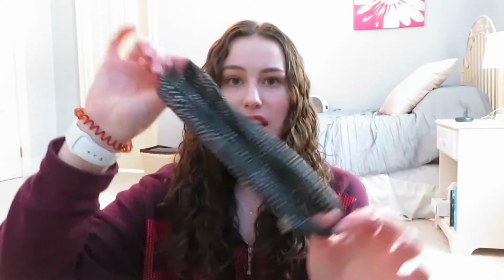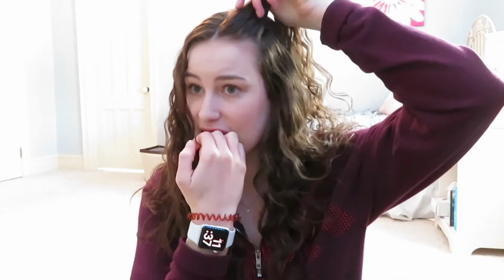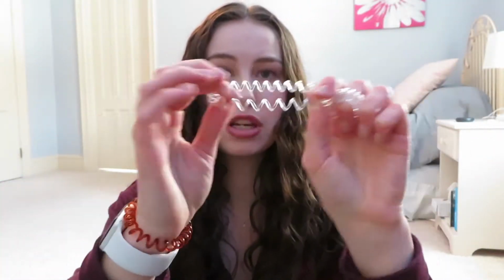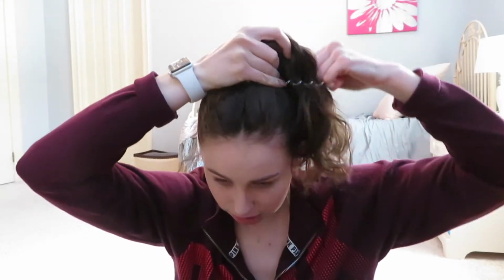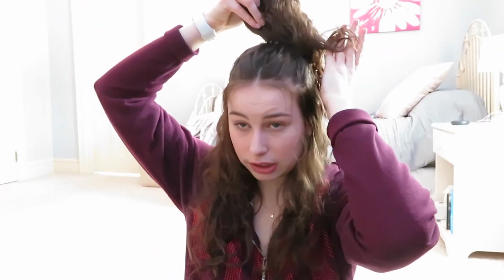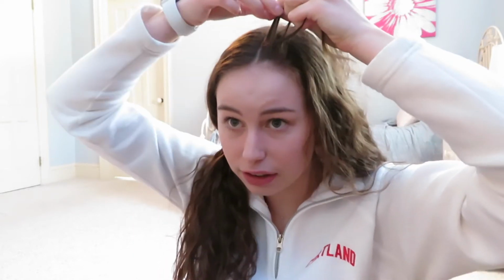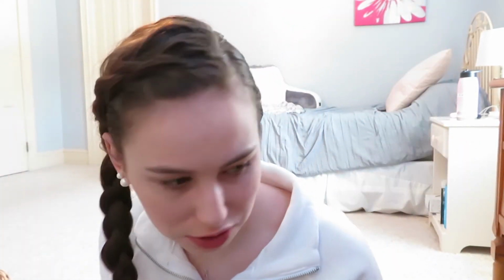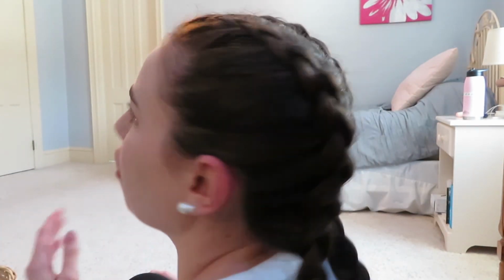CUTE AND EASY HEATLESS HAIRSTYLES: for curly/wavy hair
hi everyone and welcome back! i am so happy that you are here in this video i show you guys some of my favorite cute and easy heatless hairstyles for curly/wavy hair. so these cute and easy hairstyles will work on any type of hair but i have curly/wavy hair so it will probably work best on curly/wavy hair. if you guys try out these cute and easy heatless hairstyles for curly/wavy hair please tag me in your pictures because i want to see them.
hope you enjoyed, xoxo